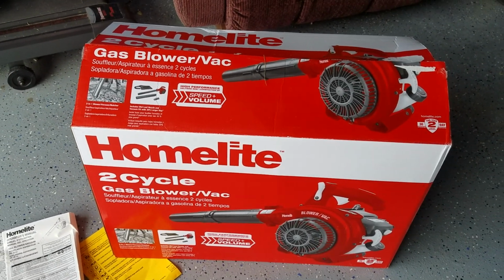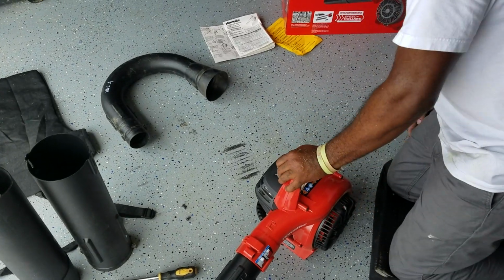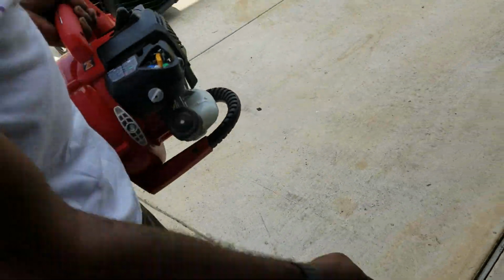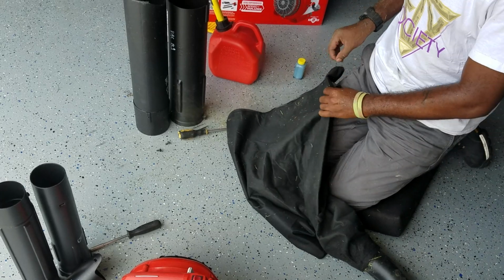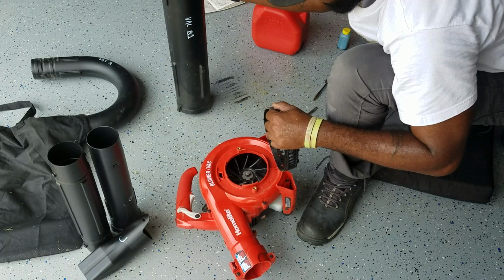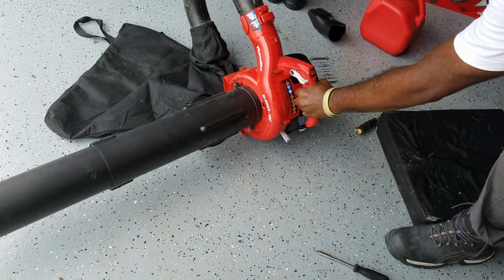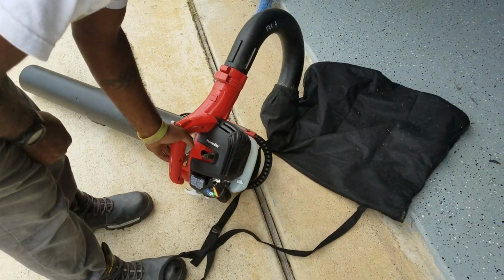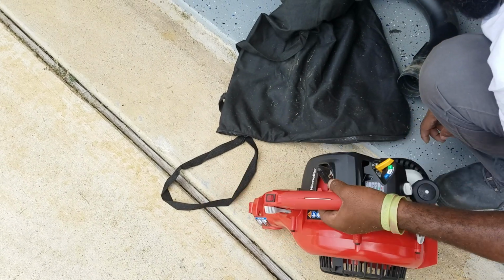Homelite 2 Cycle Gas Blower/Vac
How to set up Homelite 2 Cycle Gas Blower/Vac.

The Homelite 150 MPH 400 CFM Gas Blower/Vacuum is designed to provide you flexible operation to help you accomplish various tasks around your yard. This product features a variable speed throttle with cruise control that can clear debris from your yard to your landscape beds. The interchangeable blower tubes and mulching or vacuum capabilities make this a versatile blower that can perform many different tasks in your yard. This blower features an anti-vibration handle and lightweight design making it easy to carry during use, so you can finish the job. California residents: see   Proposition 65 information.

150 MPH maximum air speed moves many kinds of yard debris
400 CFM maximum air volume delivers great blowing power
Variable throttle for ideal setting
Cruise control provides simple operation
Advanced start system offers quick starting
12:1 mulching ratio
Anti-vibration handle for reduced user fatigue
Interchangeable nozzle connections for versatility on the job
2-year limited warranty